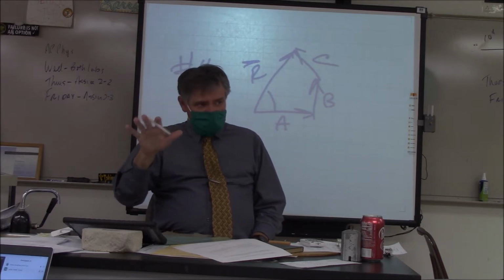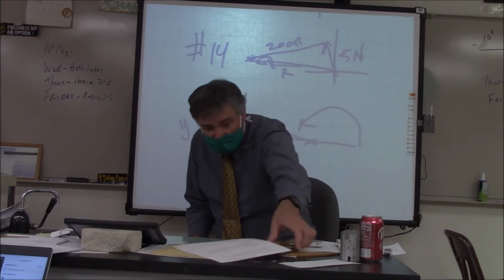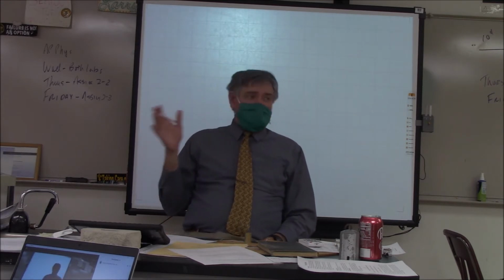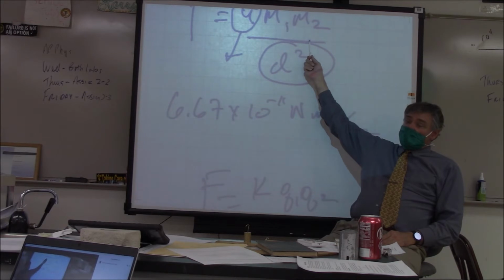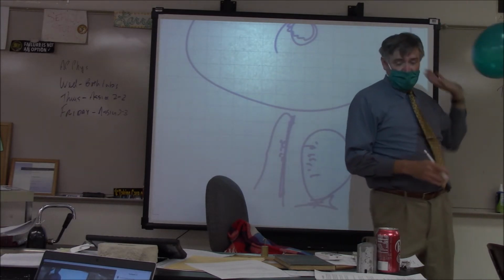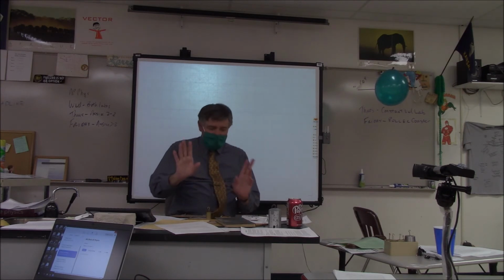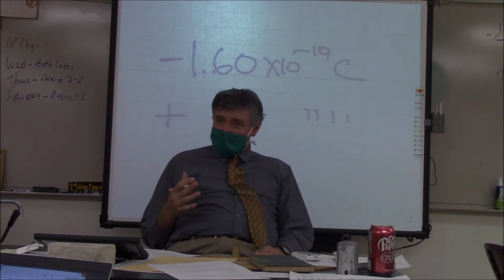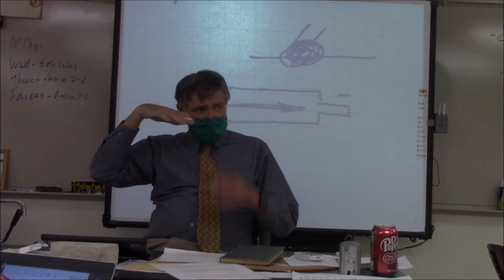AP Physics Intro to Forces Day 1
An introduction to the 4 fundamental forces.